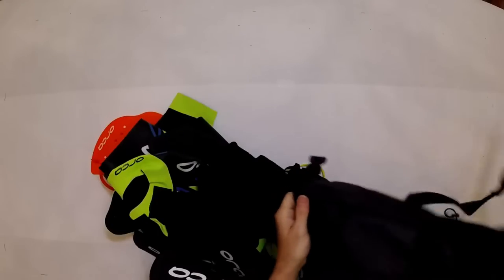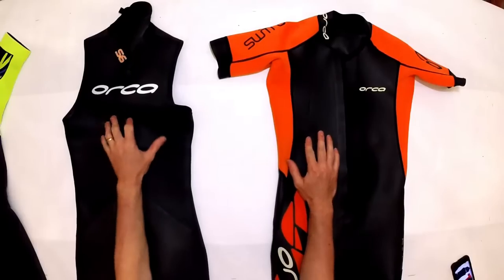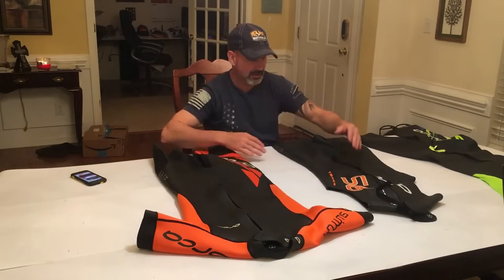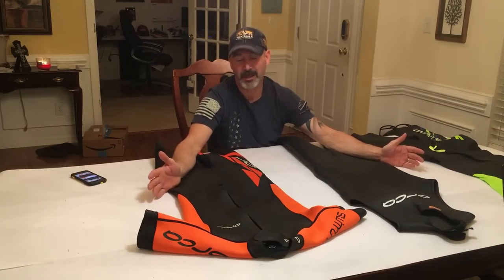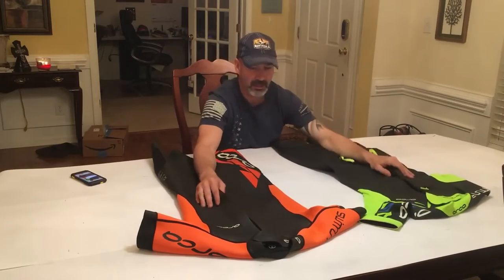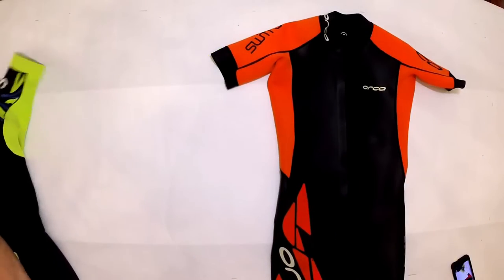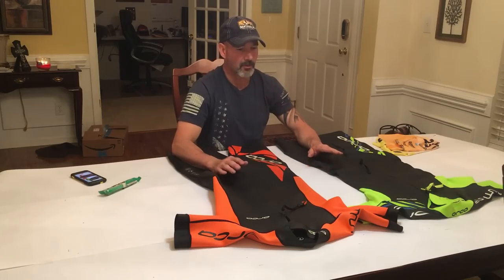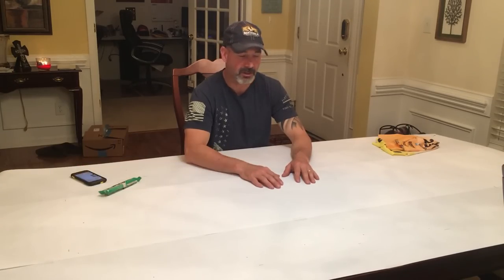SwimRun Gear Part 1 - Wetsuits and other equipment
What gear or equipment do I need for swimrun?  An in-depth look at some of the wetsuits used in SwimRun and why.  If you're a beginner and wondering what you should use. This is part one of a video series.

In this video, Marcus Barton suggests what gear you should consider for training and participating in a swimrun event and why.  This two-part video series starts with covering swimrun wetsuits and how they are different from other wetsuits.

Marcus Barton is an accomplished Swimrun racer including an ÖTILLÖ Swimrun World Championships finisher, 2x Rockman Norway finisher, 3x winner of Swimrun North Carolina, 3x winner of Swimrun Virginia, 2x winner of Swimrun Maryland, winner of Swimrun Pennsylvania, winner of Swimrun Georgia, winner of Swimrun Catawba, winner of Swimrun Lake James, and has raced over 25 swimrun races.